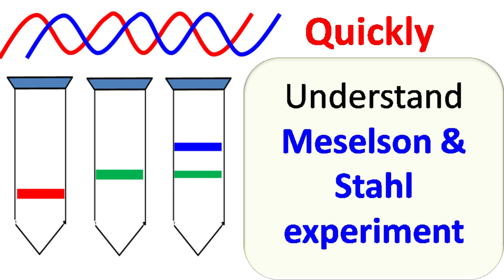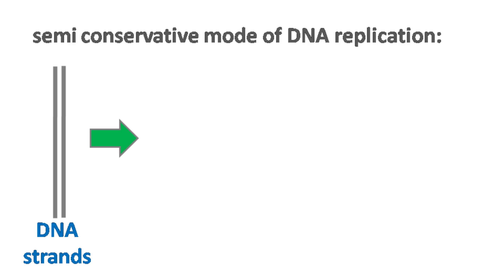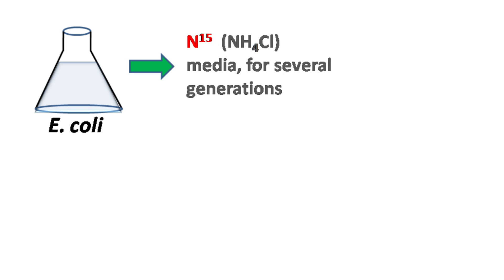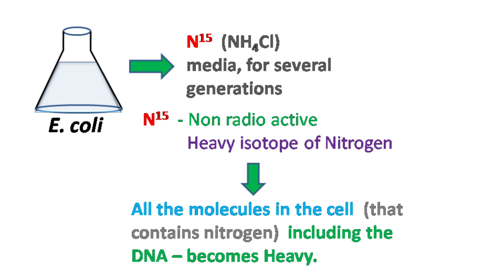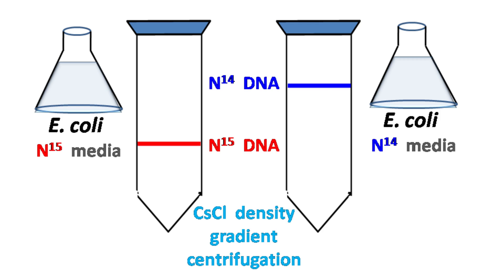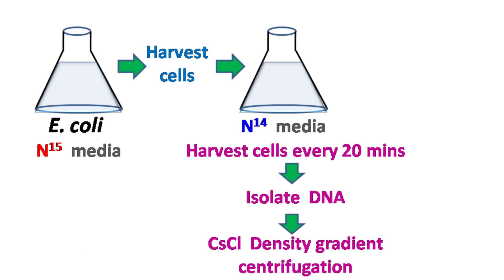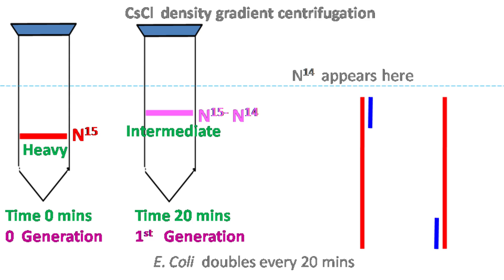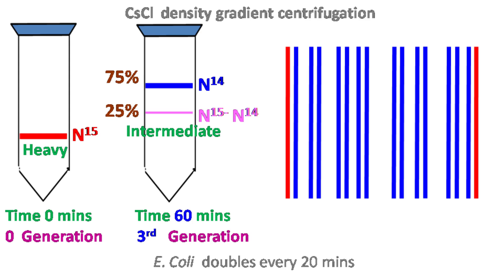Meselson and Stahl experiment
The Meselson–Stahl experiment is an experiment by Matthew Meselson and Franklin Stahl in 1958 which supported Watson and Crick's hypothesis that DNA replication was semiconservative. In semiconservative replication, when the double stranded DNA helix is replicated, each of the two new double-stranded DNA helices consisted of one strand from the original helix and one newly synthesized. It has been called "the most beautiful experiment in biology.